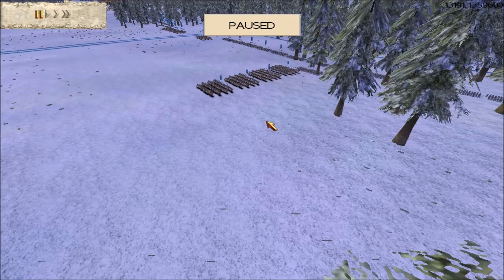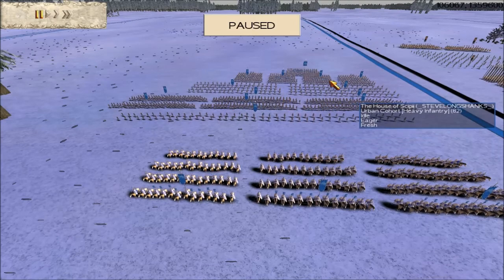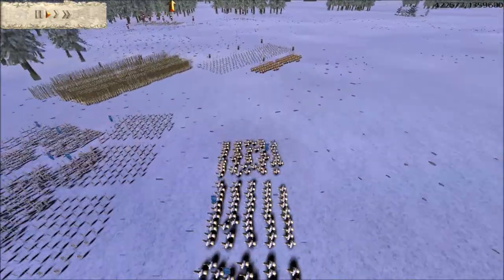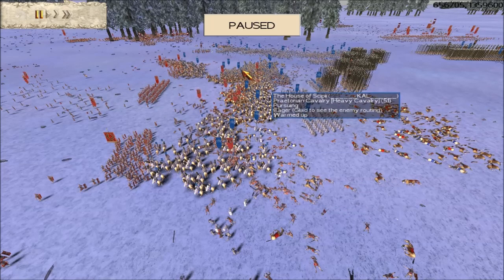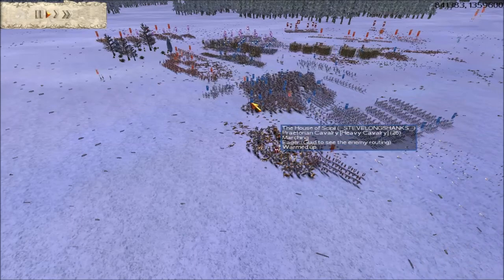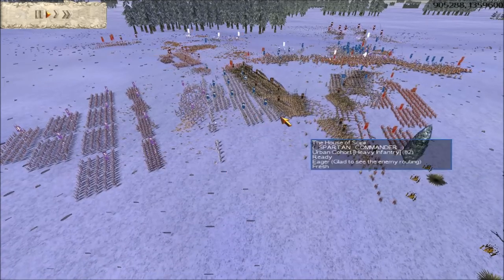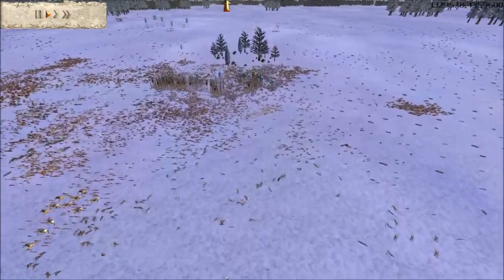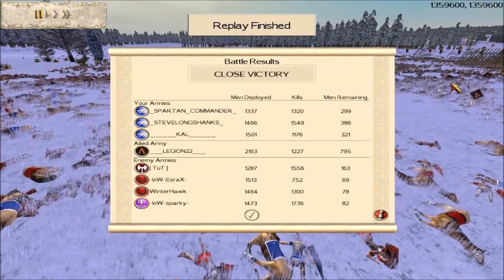ROME TOTAL WAR 31K BROTHERHOOD BATTLE 294 by SPARTAN COMMANDER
AN INTENSE CLOSE BATTLE ,see Macedon ,Germania and Rome factions fighting it out on the Germanic Forrest map ,see some great attacking moves and some great counter moves to ,i hope you enjoy this battle and as always your thoughts on the battle very welcome.